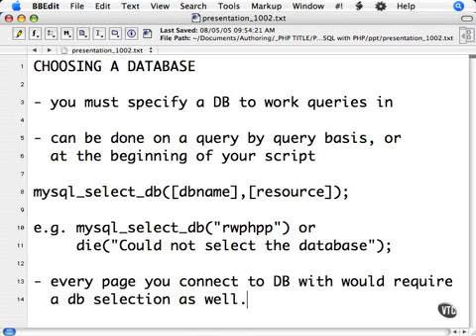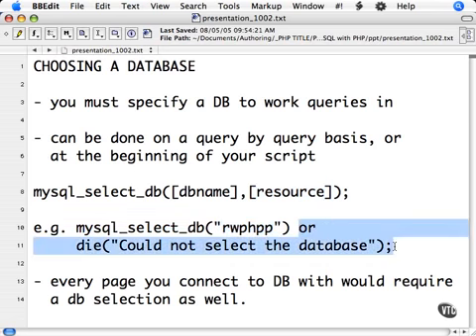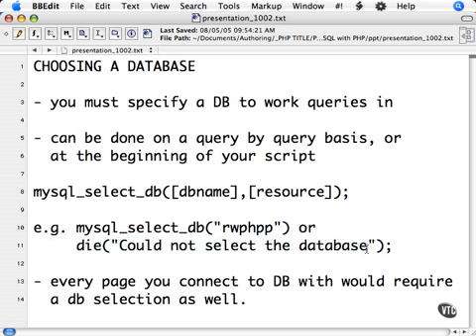php Tutorial for Beginners 77 Choosing a Database